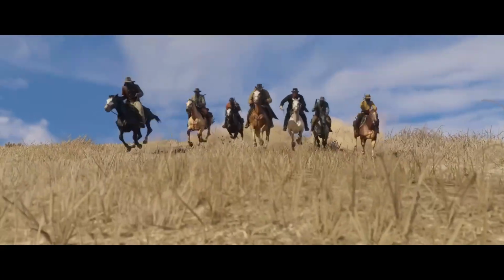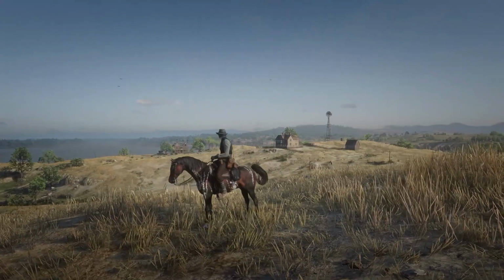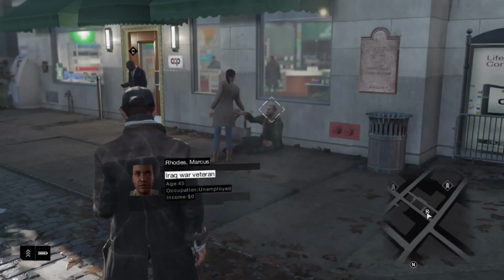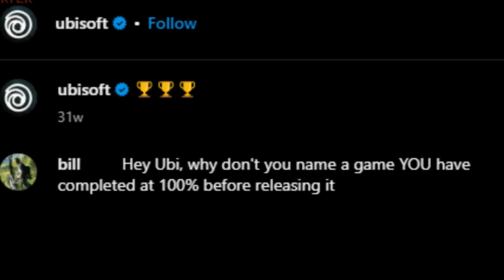WHAT MAKES A GREAT OPEN WORLD GAME?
What makes a good open world? I think this is a question at some point of people who play open world games or even just video games in general at some point will have to ask themselves. Because I came up with this video when I was playing a open world game I got recently. I was sat there enjoying the game and the open world as a whole and I thought to my self what makes a good open world game? Like what are the core elements of a good open world game? I thought to my self about one of the last video I made a video on Atmosphere in gaming and I new that was a key element of what makes a good/great open world game. I then thought fearther about other things. I also thought about the world and what makes a good open world in general and then I thought what needs to be in a open world game to keep the player locked into that world, such as side activity's and other different side things in an open world game or even maybe collectibles in an open world game. What makes open world games so appealing for a wider audience and what makes open world games so effective in there own way. What makes a open world connect with people and make them feel something more towards the games they are playing and interacting with? Well join me and we can find out in todays video

In this video I will be talking about in small detail The key things that make a great open world game. As well as What Makes A Great Open World Game? In this video I will go over many games that make open world games great I will be talking about. The best open world games! Open world games with great worlds. Open games that look beautiful. And open world games that almost feel real. Games I will be talking about will include Red Dead Redemption 2s great atmosphere. I will be talking about Why Fallout 4 has a great Atmosphere and open world. I will be talking about Why watch dogs ones side content is great. I will talk about. How Halo Infinites Side Activity's Are Great! As well as what open world games have left a persnail effect on me such as Why skyrim is a great Open world Game. and Why Red Dead Redemption 2 is a great open world game. This video took a while to make because I have been ill and doing quit a bit at the moment nun the less the video is out for all of you to see and I hope you all enjoy the video let me know in the comments bellow what your favorite open world game is and how it makes you feel.

Videos That Made This One Possible (Will be done shortly after video is uploaded)

Timesampes/Chapters (Will be done shortly after video is uploaded)